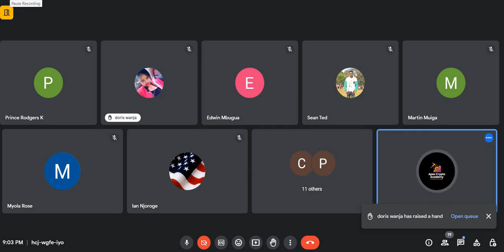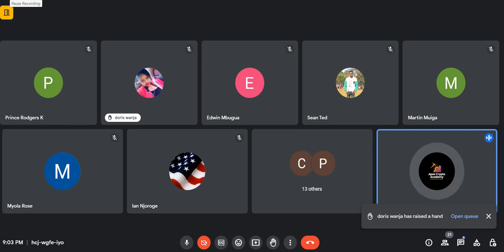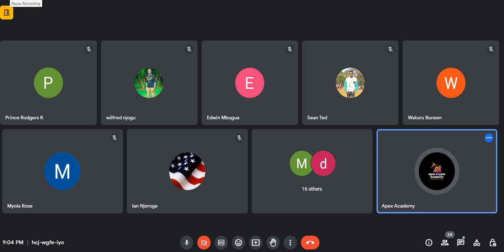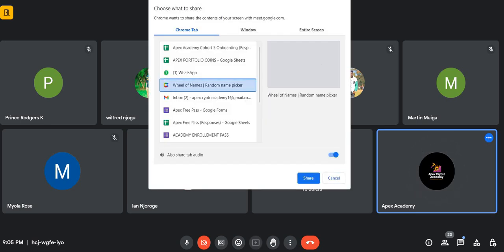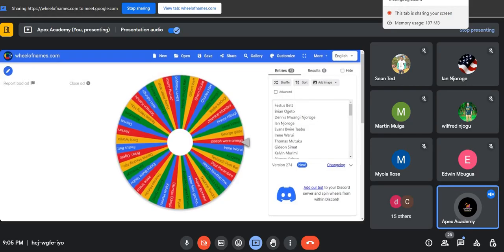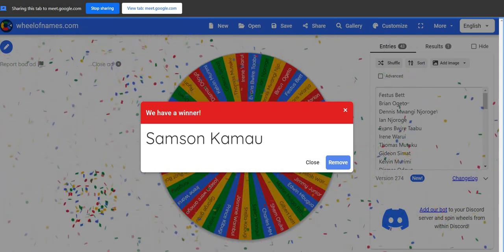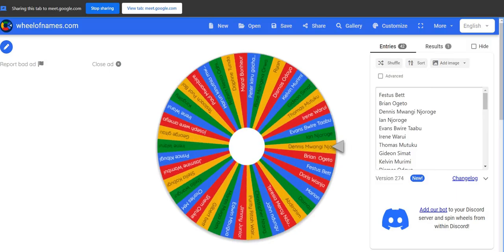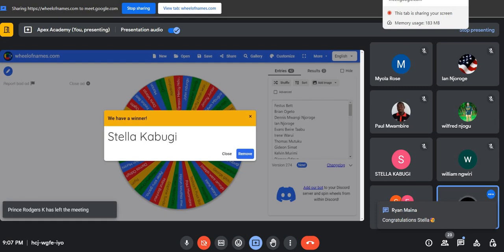APEX ACADEMY COHORT 7 LIVE DRAW ( FREE ENTRY)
We did a draw to determine a free entry participant in the academy